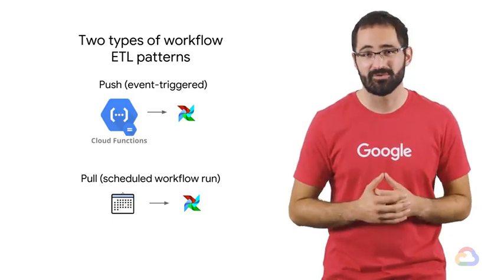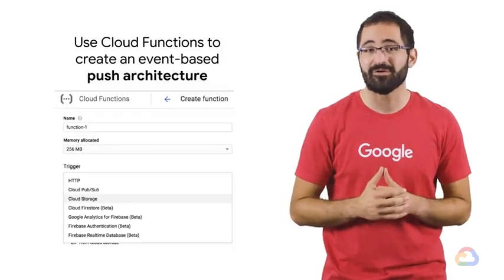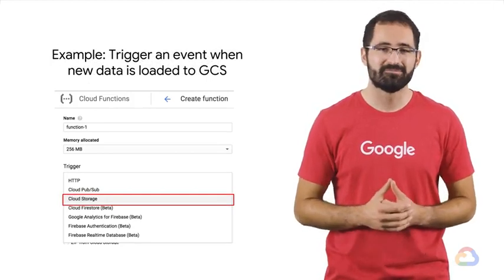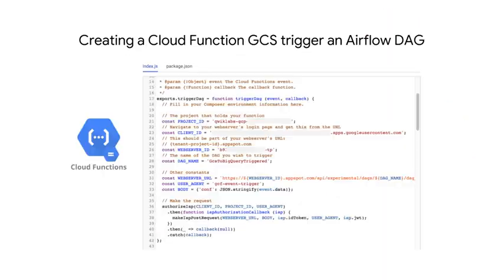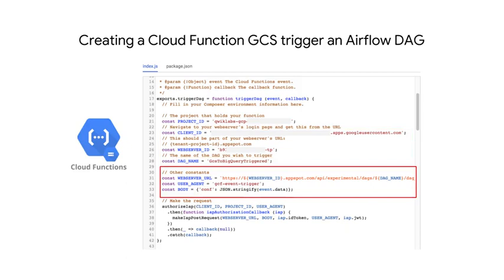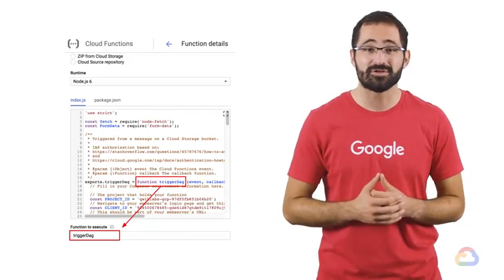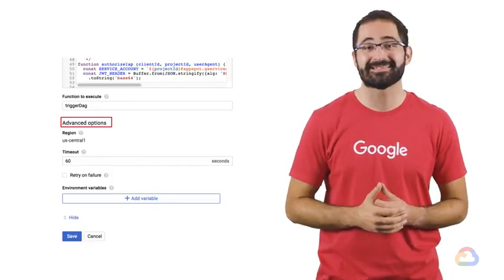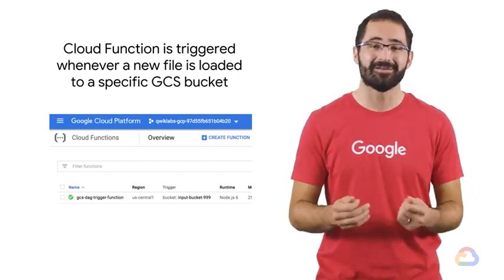2.3.7. Cloud Composer: Triggering Workflows with Cloud Functions